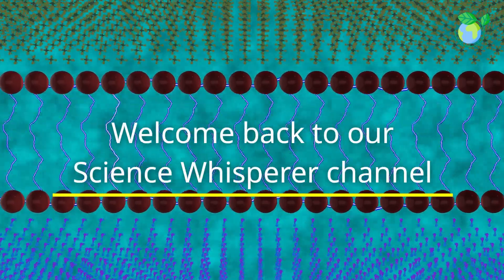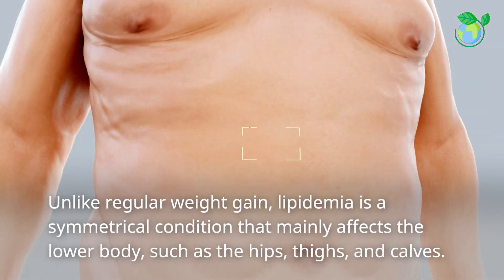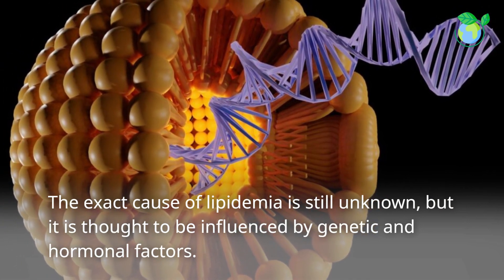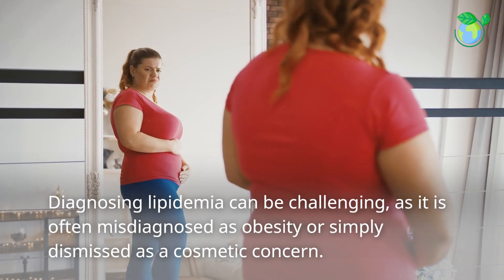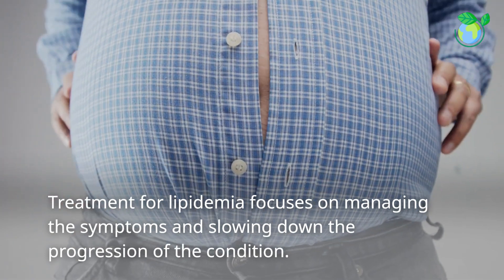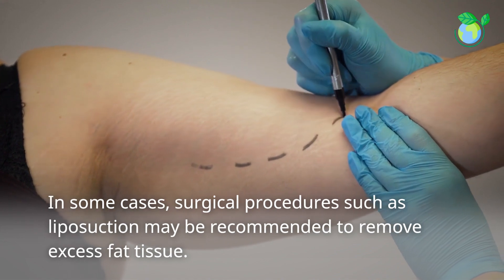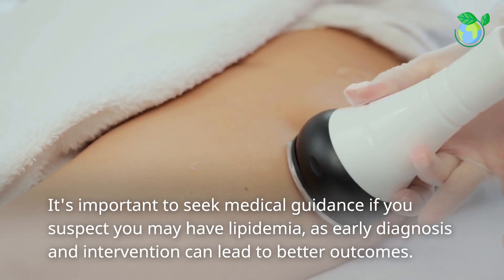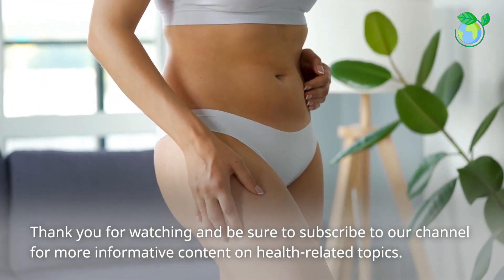Lipidemia - A Lipid Disorder of Concern (2 Minutes Microlearning)